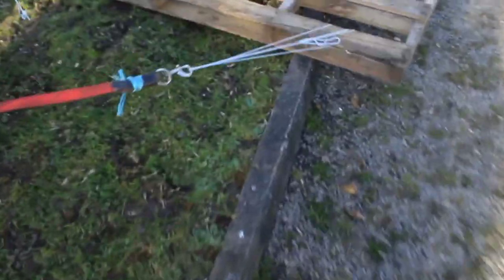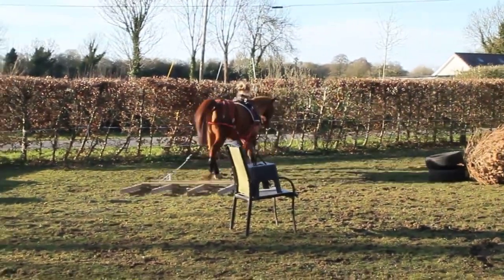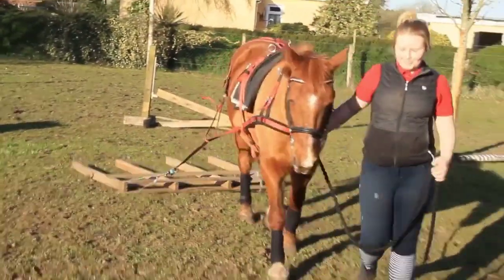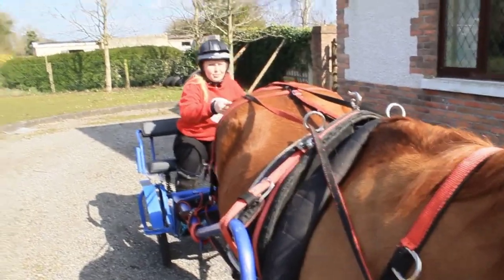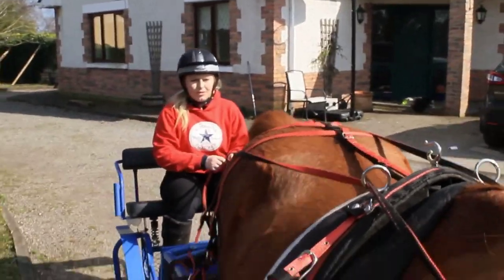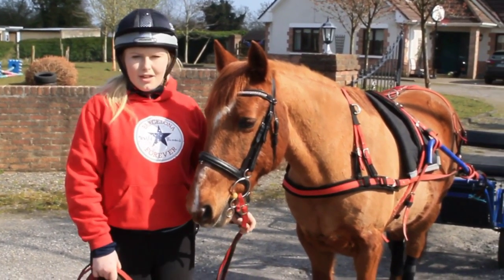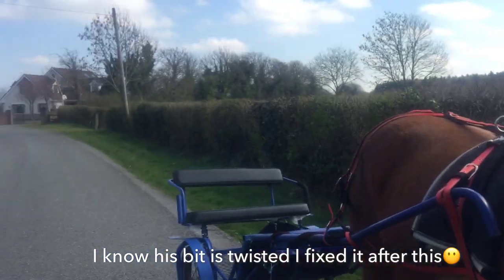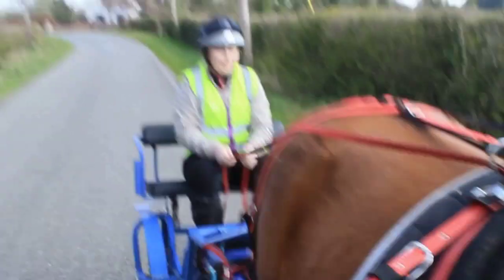Training My Horse To Pull A Cart!!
In this weeks video I trained my pony Tom to pull a cart I’m so surprised how amazing he was had so much fun making this video and can’t wait to take Tom out more with the cart♥️

Hey my name is Olivia!
I make videos of all things equestrian such as Vlogs with the horses, tack hauls, horse care to help other equestrians as you can never stop learning with horses!!

Horses
Tom: 13.3hh Chestnut ISH
Leyna: 15.2hh Chestnut Rescue Horse
Peggy: 11.2hh Appaloosa Rescue Horse
Chica: 8hh Skewbald Miniature Pony
Clemintine: 12.3hh Bay Rescue Horse

Me
I’m Liv I’m 17 years old from Ireland🇮🇪, I have owned horses all my life and foster horses every summer. This summer I will be fostering 6 more to train and rehome and I’ll hopefully make some videos on the horses journeys♥️